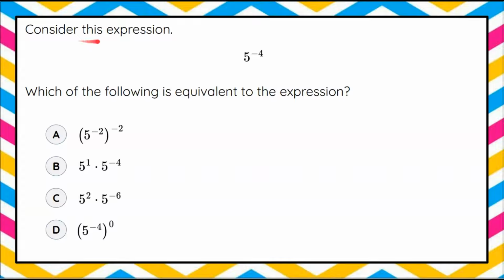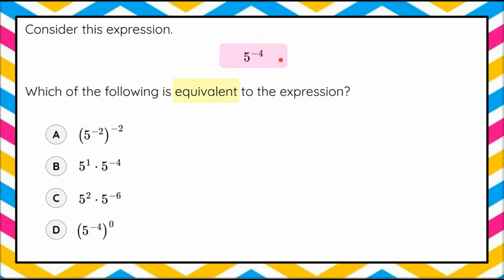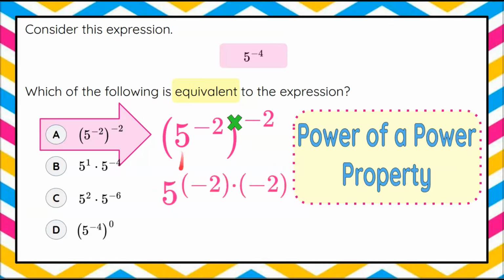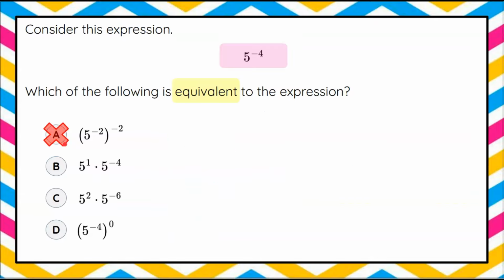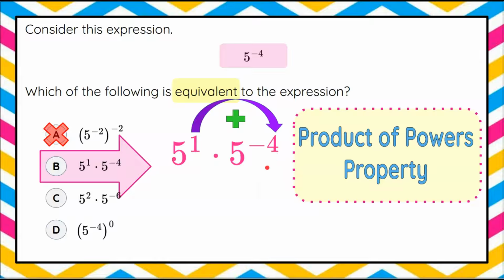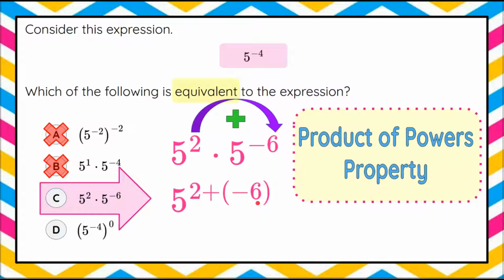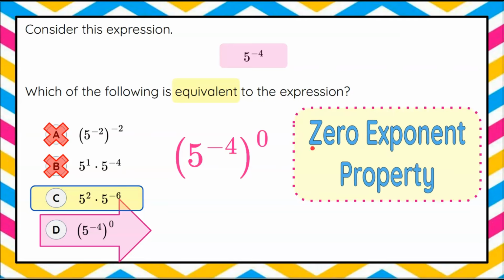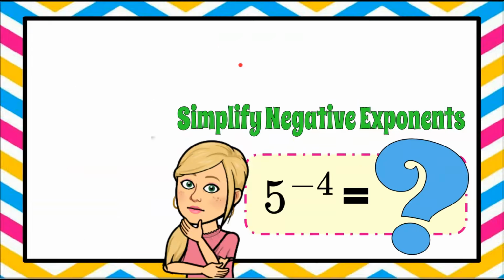Applying Exponent Properties | Grade 8 Math | 8.EE.A.1 💗💙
In this math video we will be applying exponent properties to simplify numerical expressions containing exponents.  We will review the Product of Powers Property, the Power of a Power Property and the Zero Exponent Property.  We will use each of these properties to determine which of four expressions is equivalent to the given expression.  Using the Product of Powers Property, I will model how you add the exponents of powers with like bases to create a simpler expression.  Using the Power of a Power Property, I will model how you multiply the exponents to create a simpler expression.  And, we will review that any power with an exponent of zero is equivalent to 1.  We will evaluate and consider each expression and determine the equivalent expression.  A exemplar solution to modeled and explained.

00:00 Introduction

Number System & Expressions/Equations

Work with radicals and integer exponents.

8.EE.A.1  Know and apply the properties of integer exponents to generate equivalent numerical expressions.

Apply the properties of positive and negative integer exponents to identify equivalent expressions.